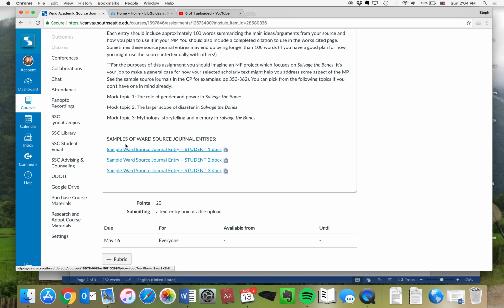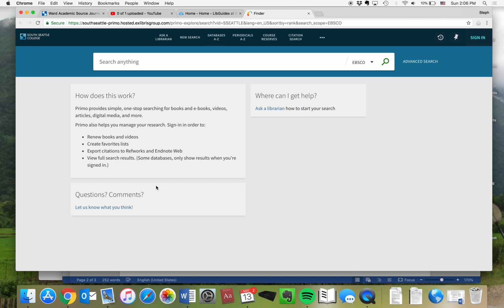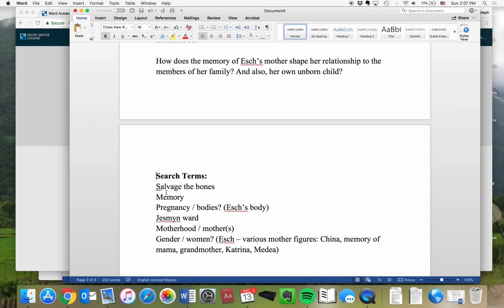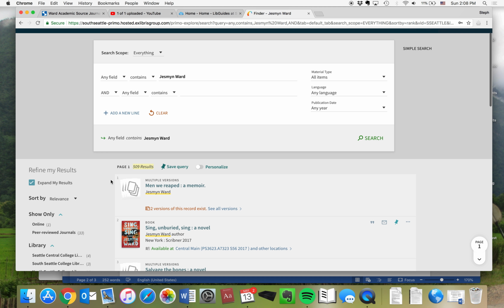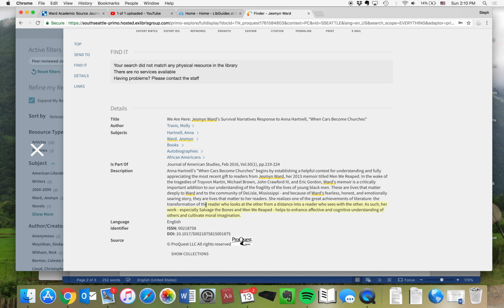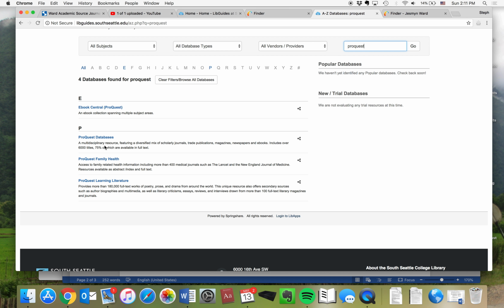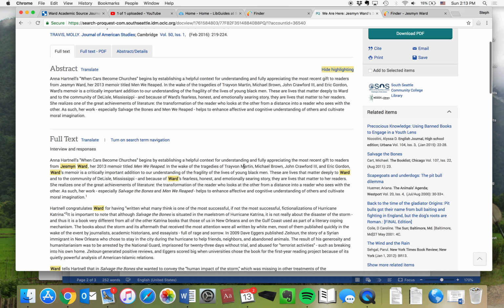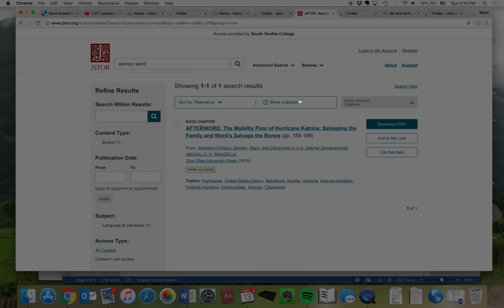research intro video 3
The final video in the series walks you through how to use the SSC library database for a general search (looking for academic secondary sources). Use this video (along with Proquest, EBSCO, and JSTOR) to find your academic secondary articles for the Ward homework and your MP source journal!